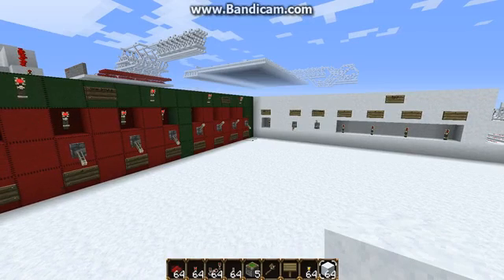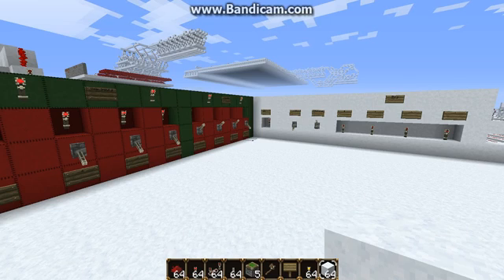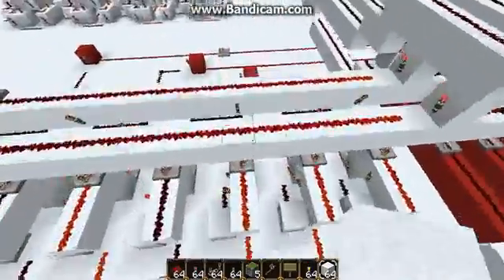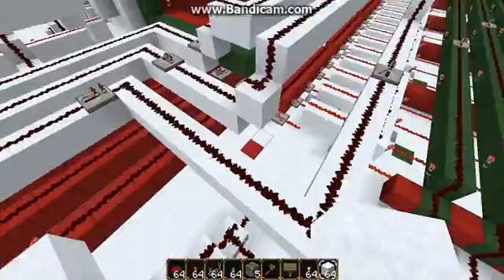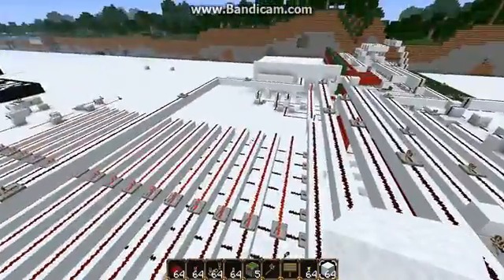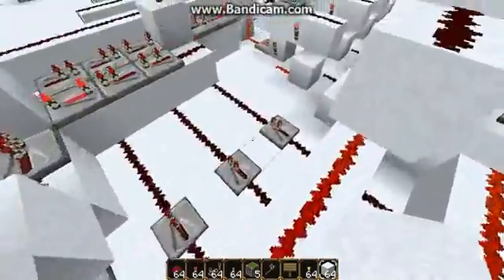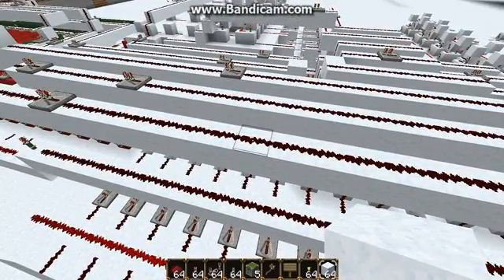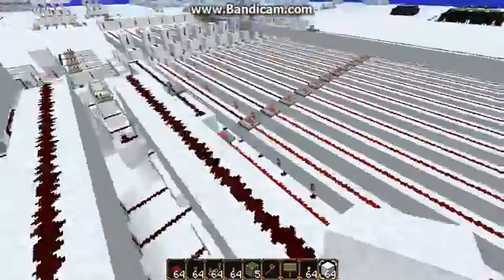Minecraft Computers Explained Ep. 4 Program Memory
This is the fourth video of my series about explaining how minecraft computers work. This goes over program memory, programming, and its relationship to the processor.

Legal Stuff: I did not create minecraft, I am not claiming to have created minecraft, etc.